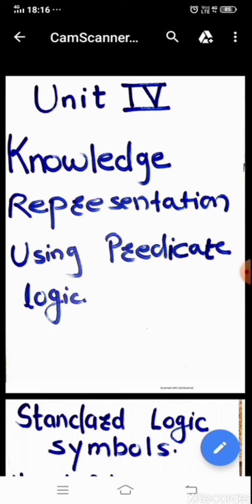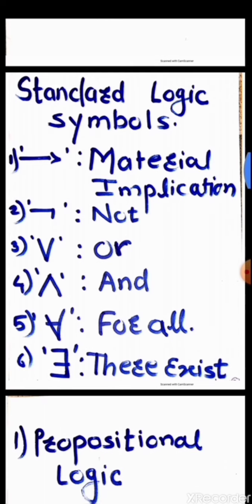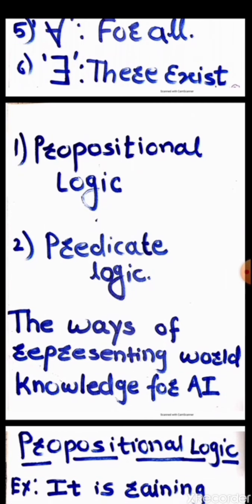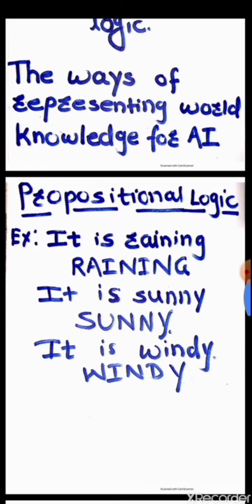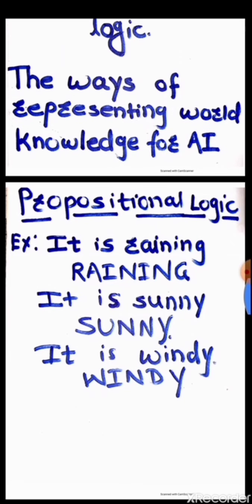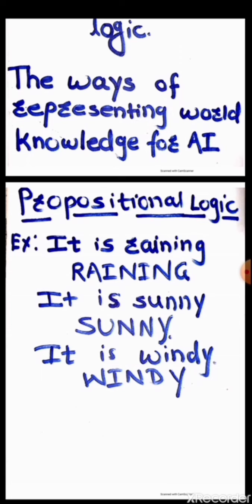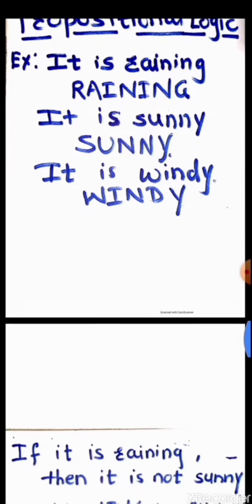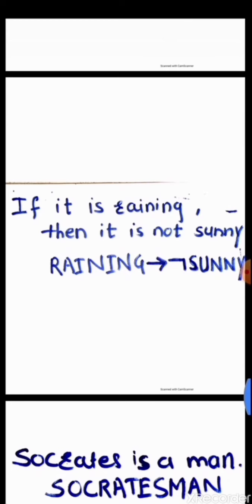1. AI U4 propositional logic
Knowledge Representation Using predicate logic